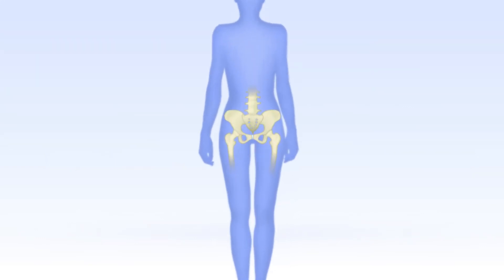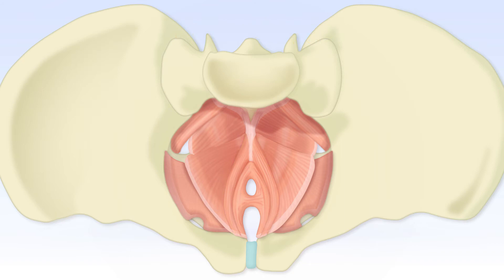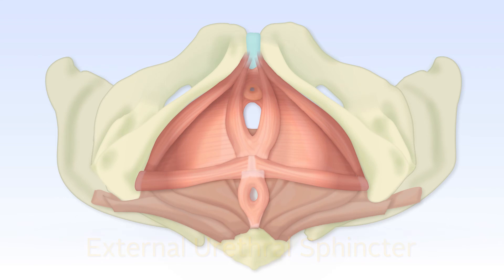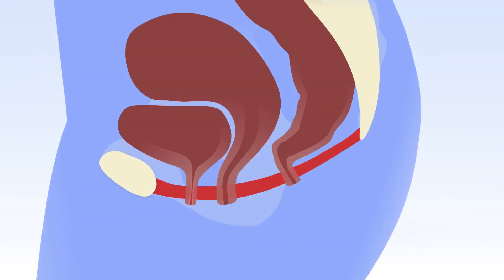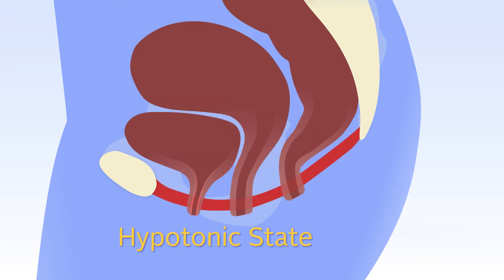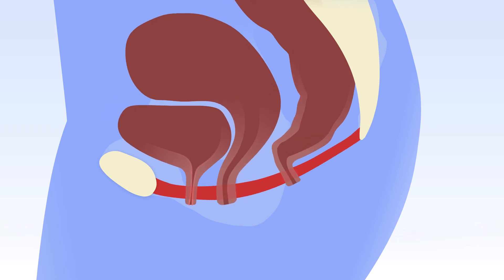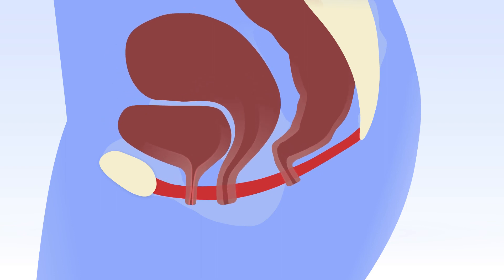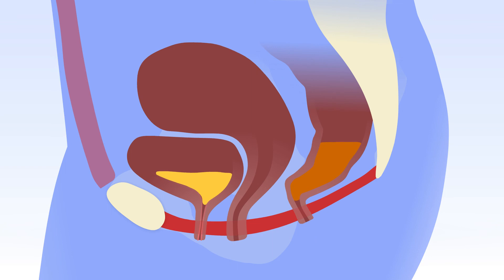Pelvic floor function and dysfunction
This is a tutorial about pelvic floor muscle function and dysfunction